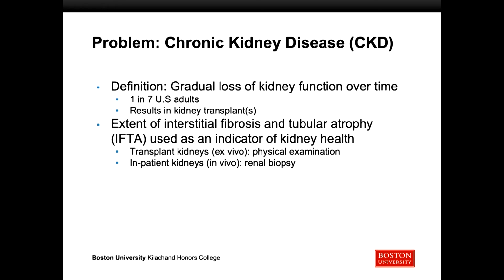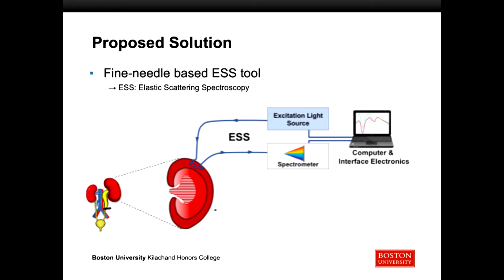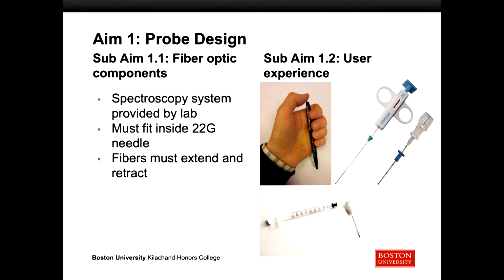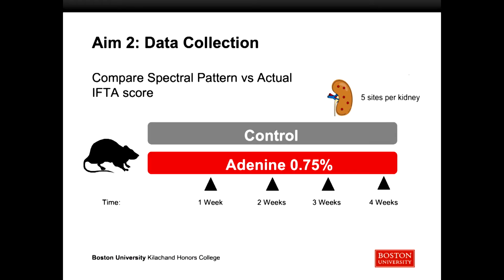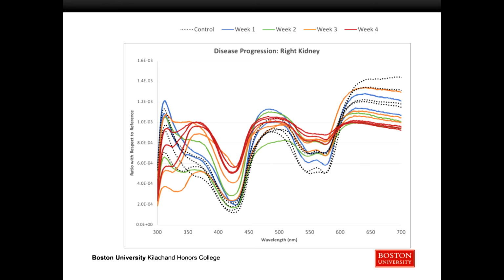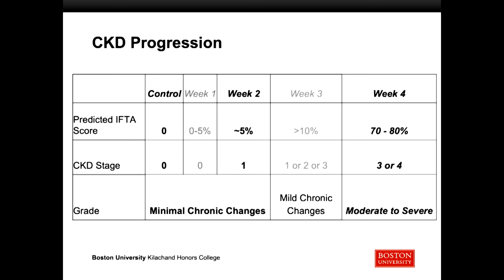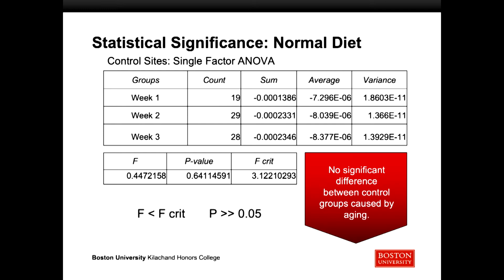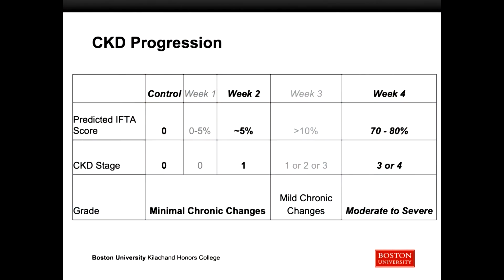Emily Oros & Meghan Howard, 2022 Keystone Presentation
Emily Oros & Meghan Howard - Using Elastic Scattering Spectroscopy (ESS) for Diagnosis: A minimally invasive method for assessing the health and viability of donated kidneys

9th Annual Kilachand Honors College Keystone Symposium: Together Again, United By Exploration